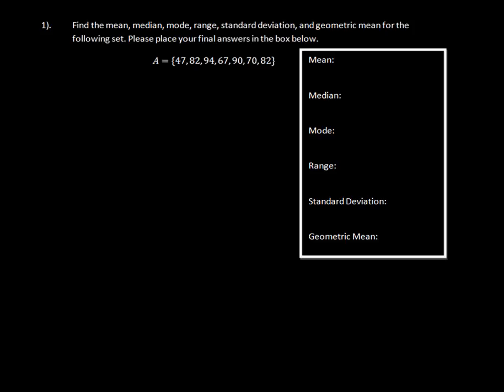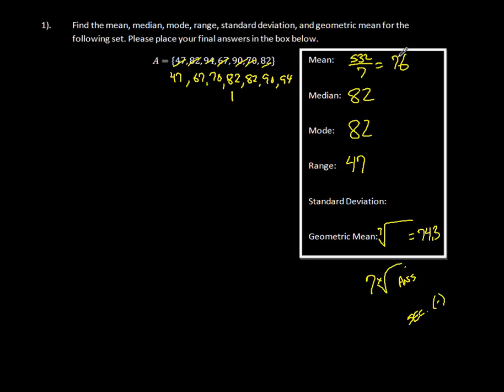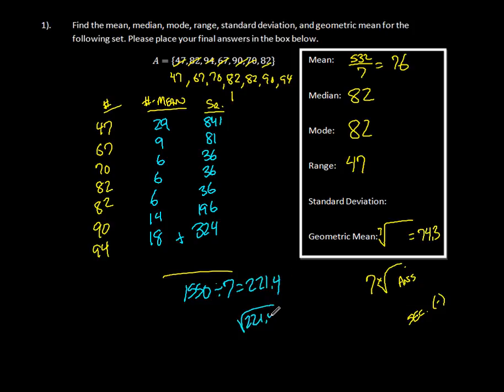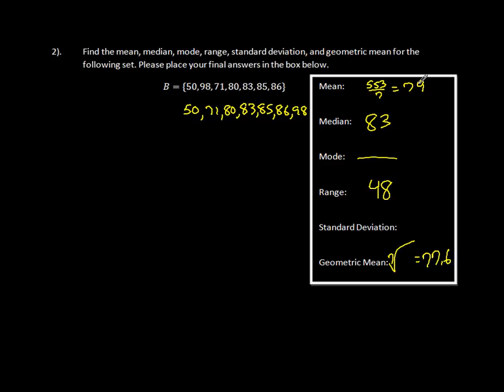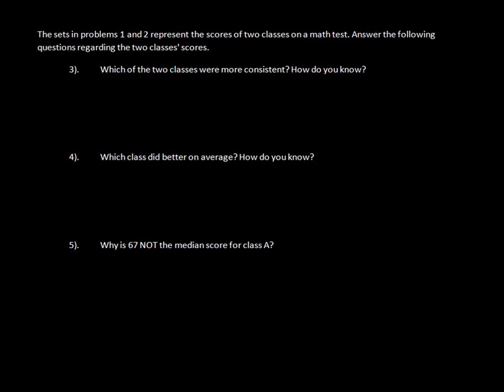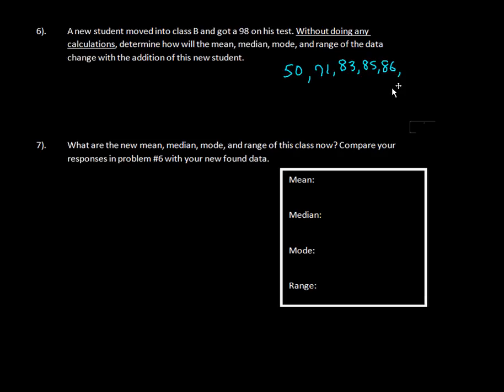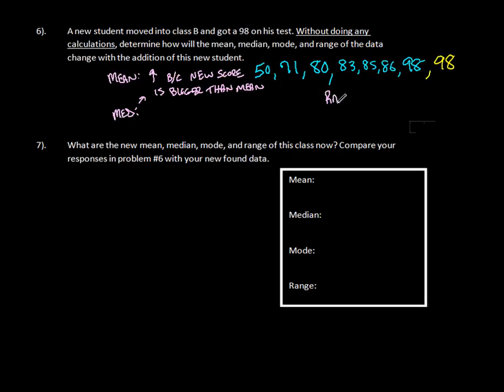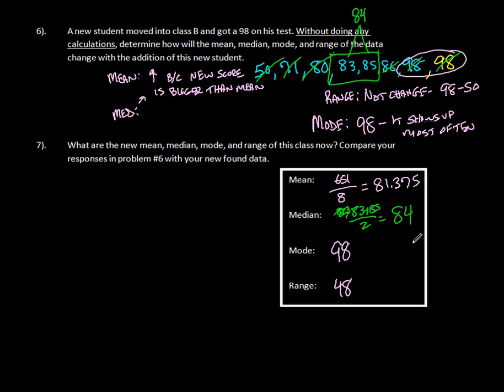CA Central Tendency Review